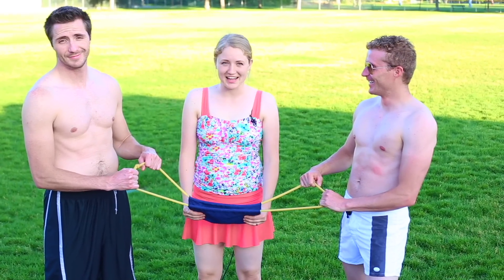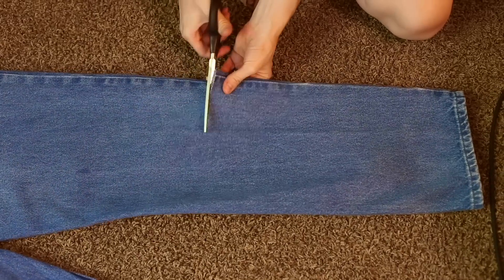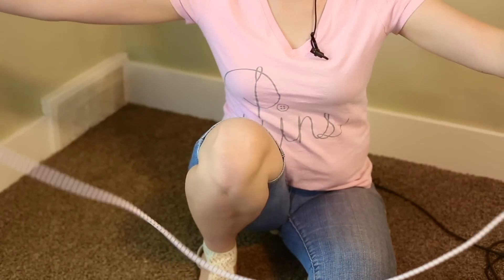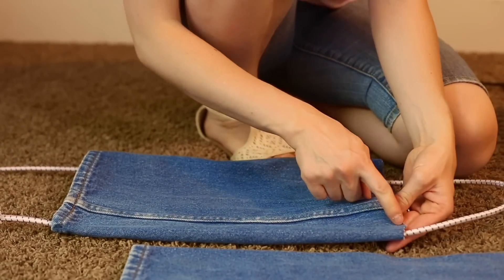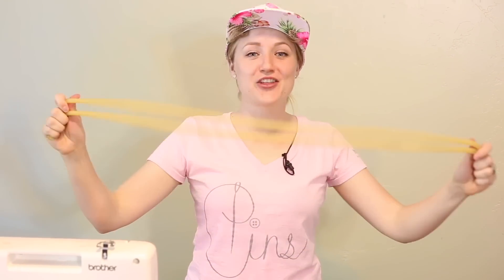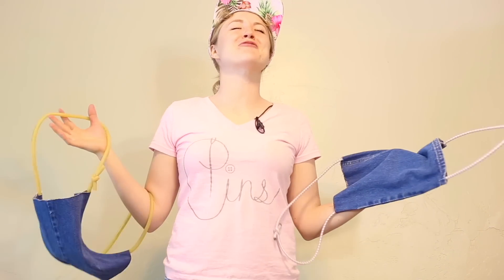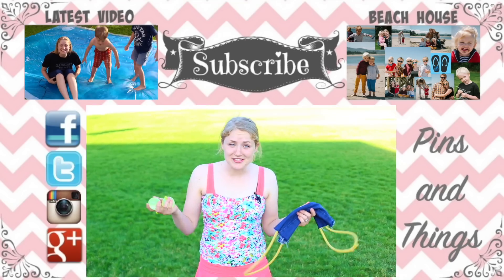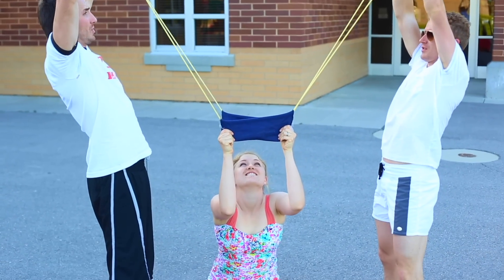How To Make A Water Balloon Launcher! Over 220 Feet!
This water balloon launcher design is SUPER easy to make and very inexpensive! We were able to launch balloons over 220 feet! Water balloon sling shots are perfect for any summer water party! Have launching contests or an all out water balloon war! Time to get wet!

Bunch o Balloons
Surgical tubing